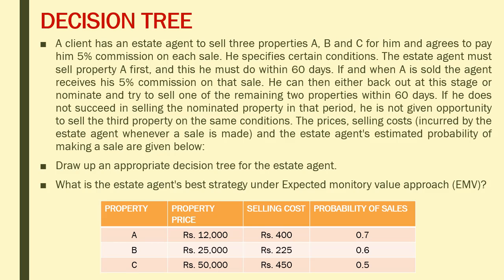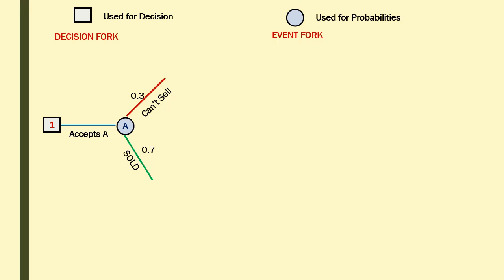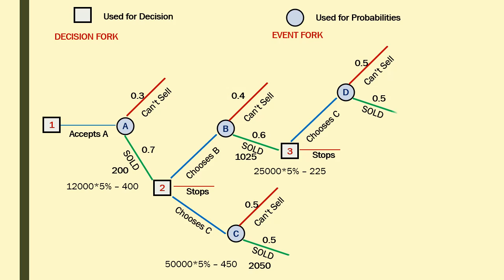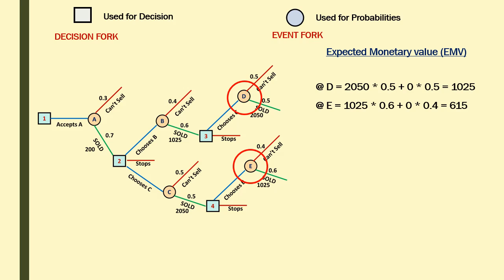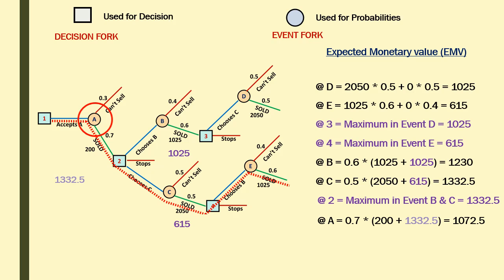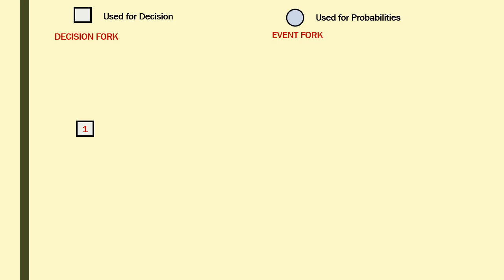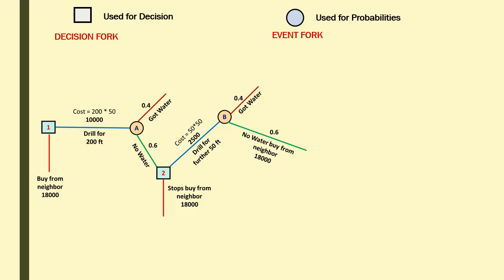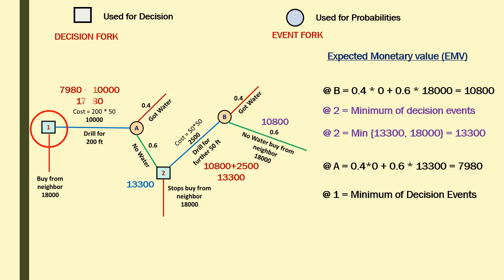Introduction to Decision Tree in Decision model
This video explains how to solve problems in Decision Tree